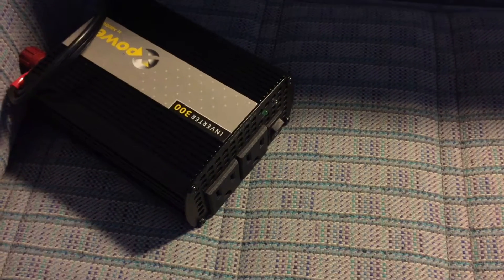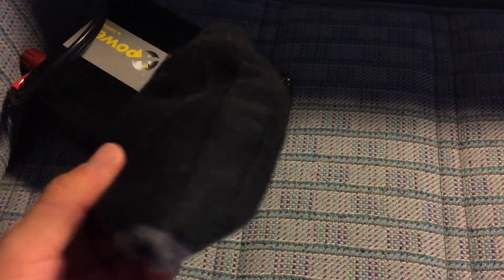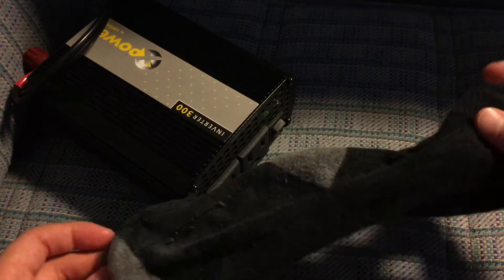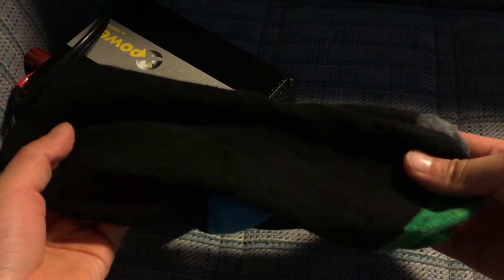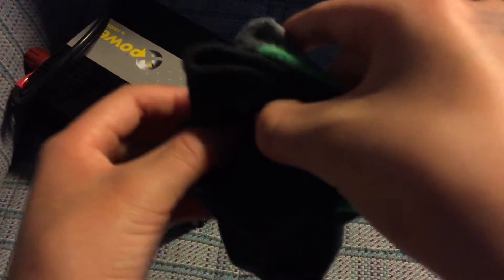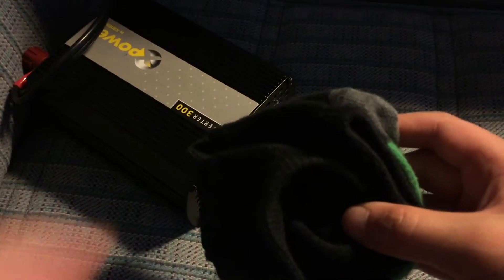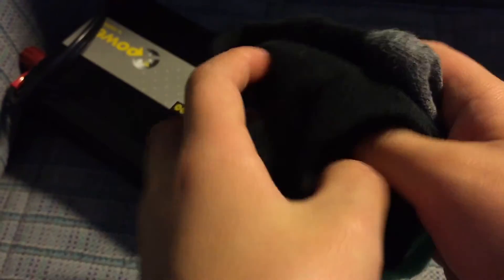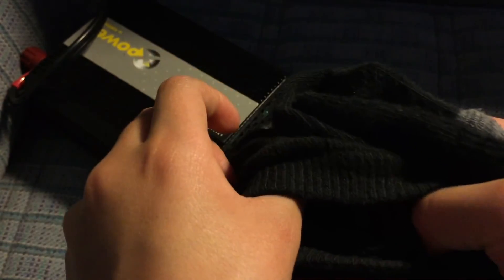How to fold your socks(to not get your mom angry😡)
Here's a video about how to fold your socks so your mom doesn't get angry 😡